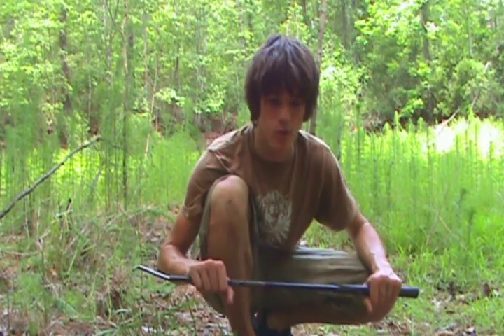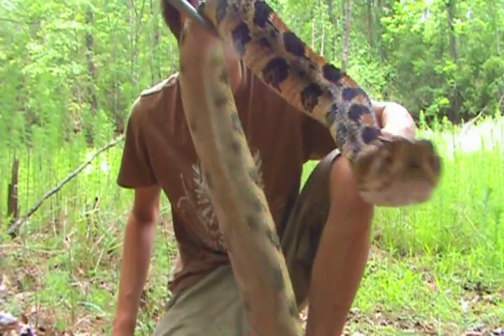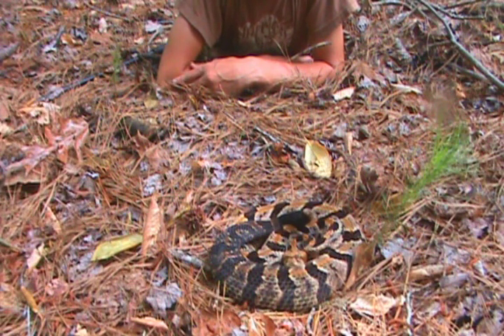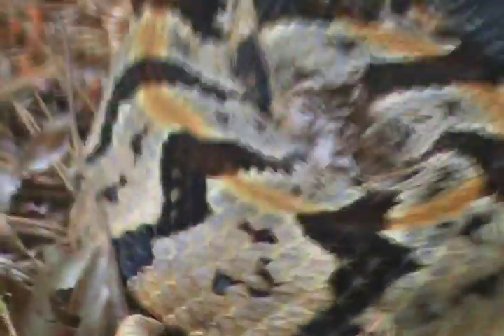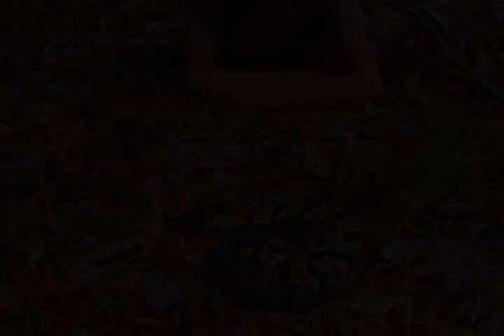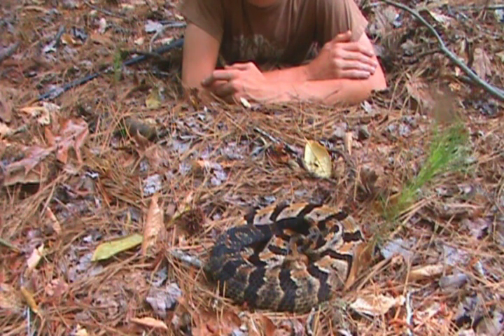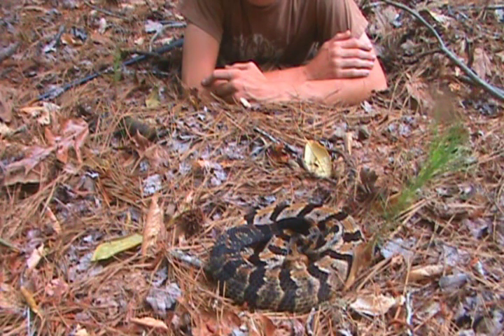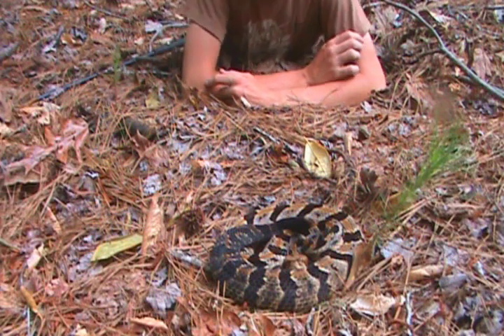Brandon's Herp Adventures: Timber Rattlesnake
(Crotalus horridus)